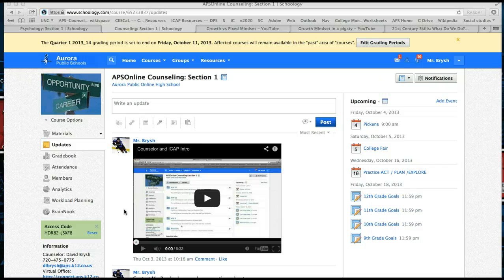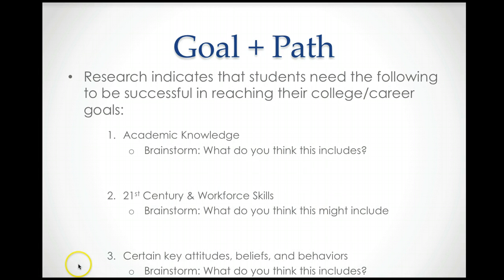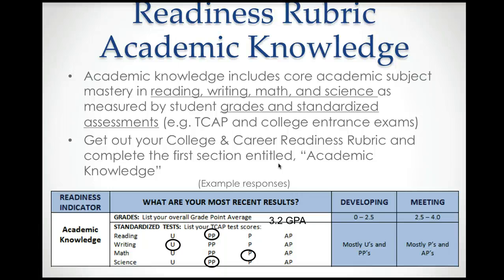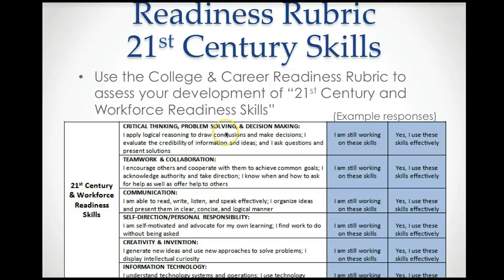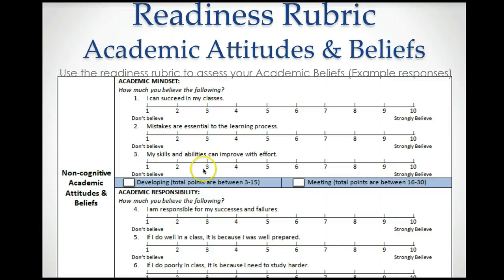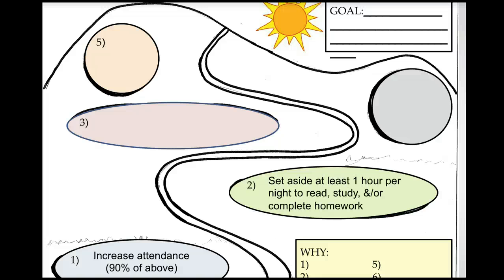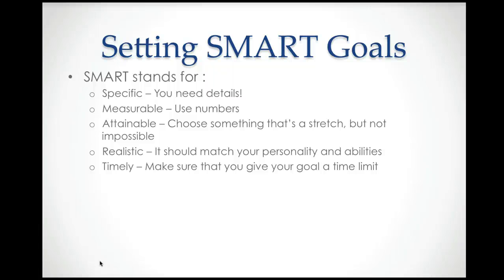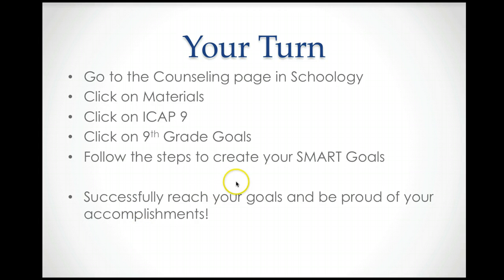Goals SMART Goals